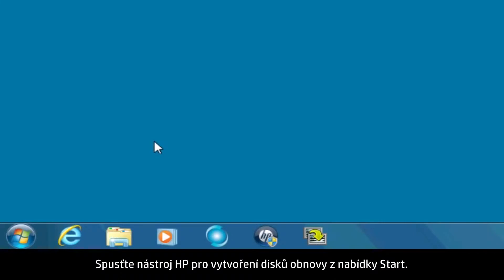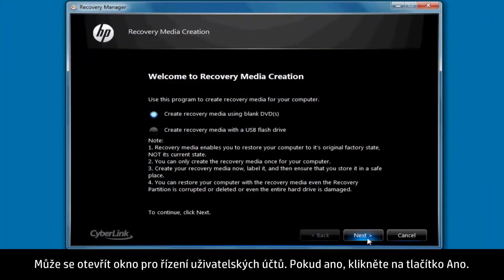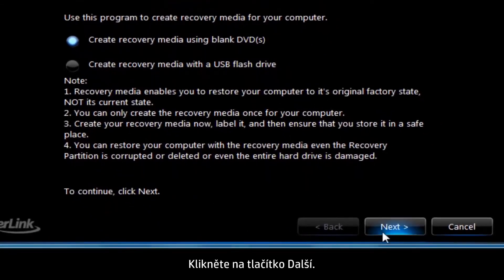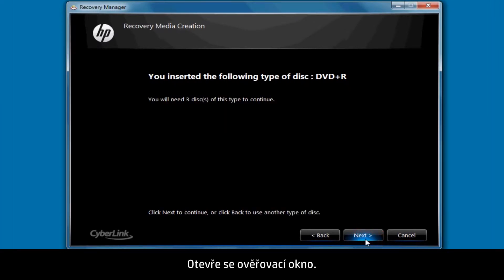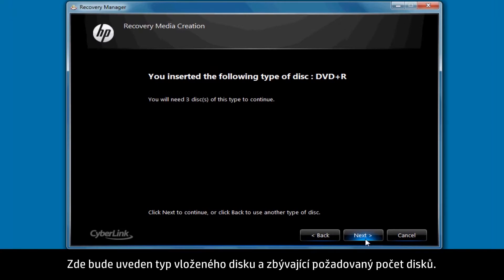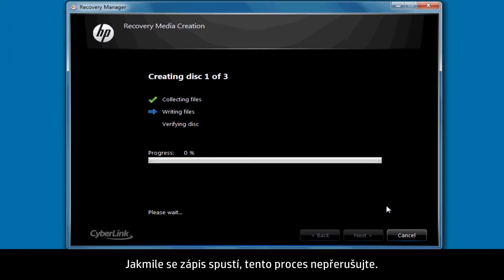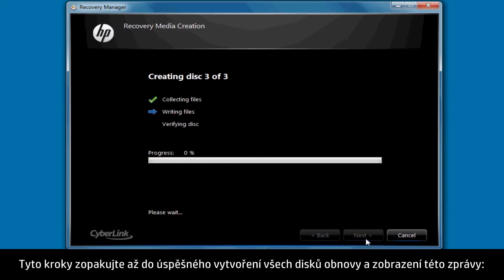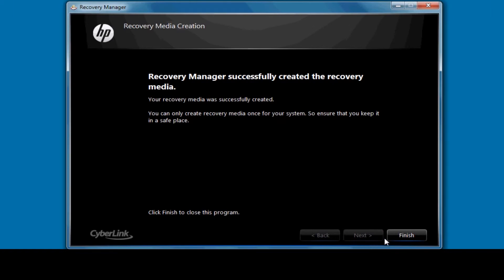Vytvoření disků obnovy systému Windows 7 pro stolní počítače HP a Compaq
Toto video vysvětluje vytvoření disků obnovy ve stolních počítačích HP a Compaq dodávaných se systémem Windows 7.